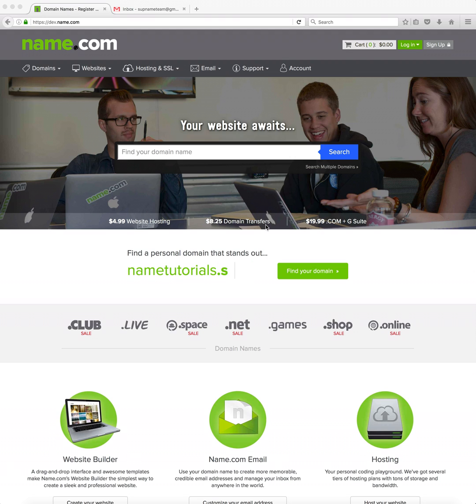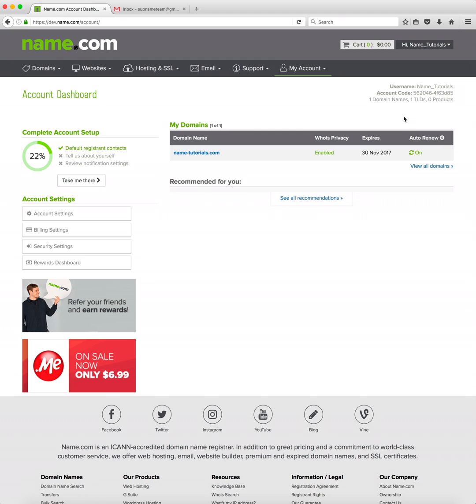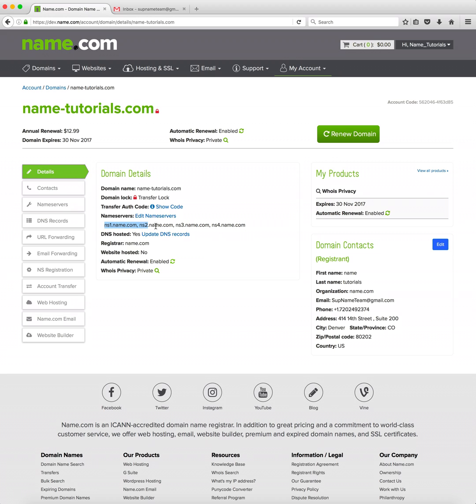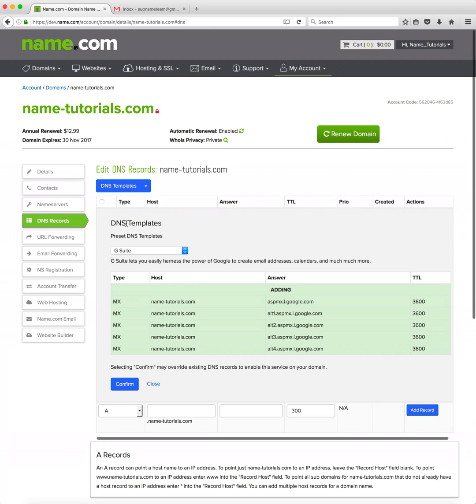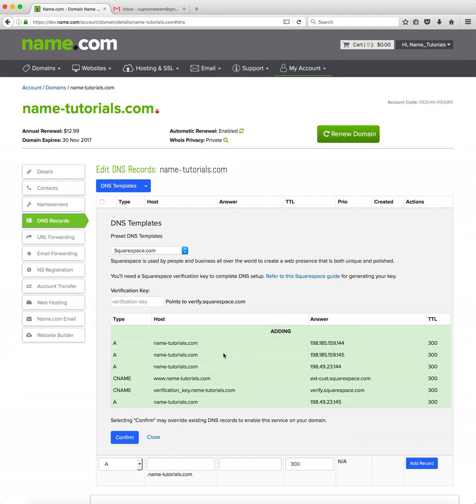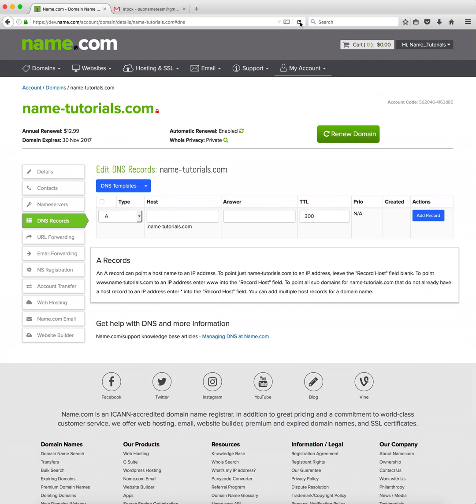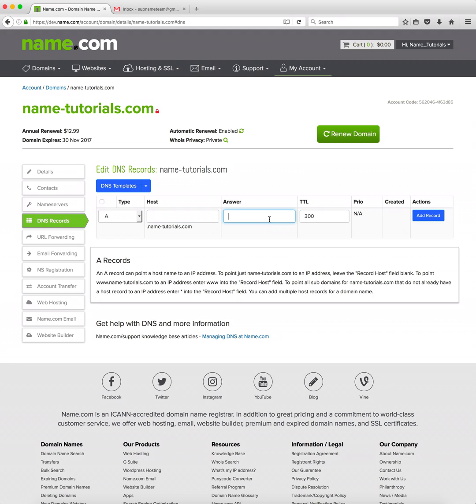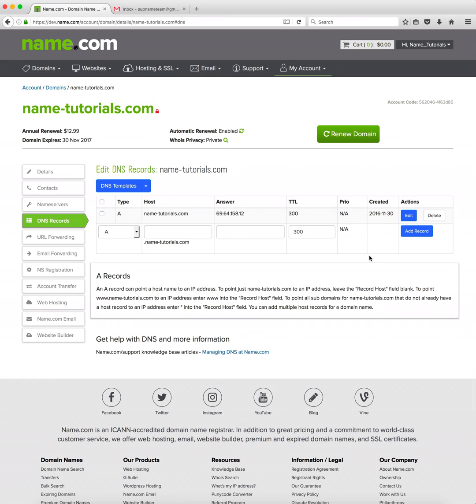DNS records and templates: A Tutorial with Name.com support